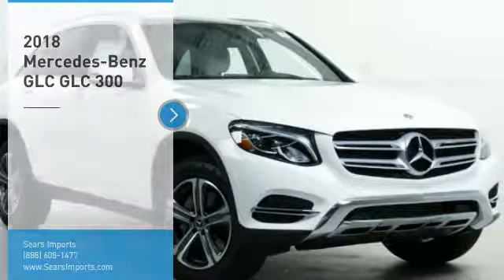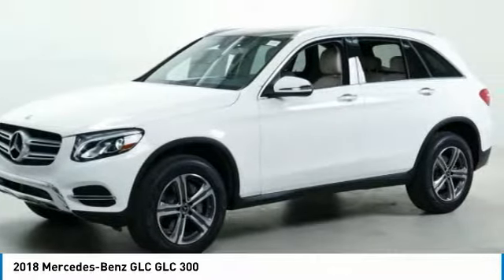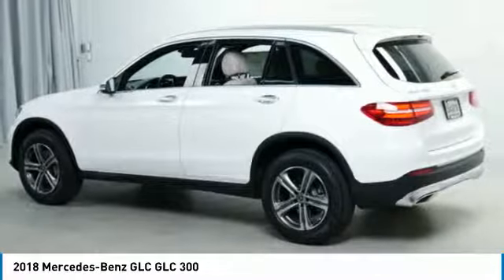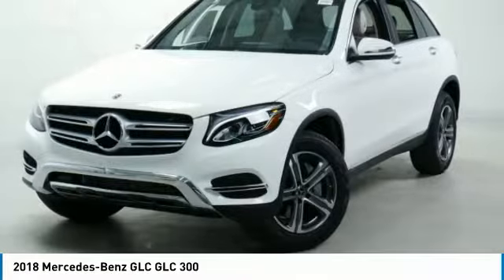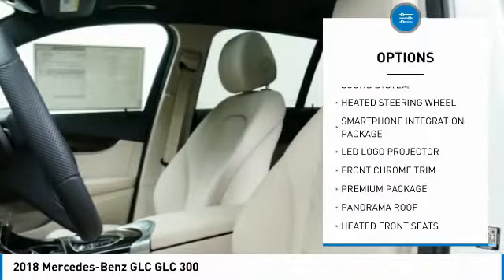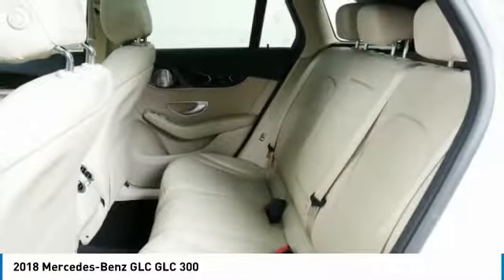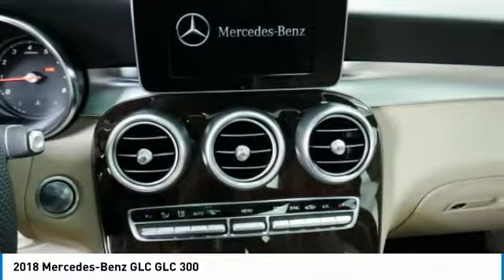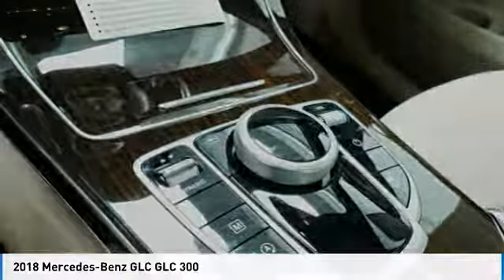2018 Mercedes-Benz GLC GLC 300 Minnetonka Minneapolis Wayzata,MN 72761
Sears Imports
13500 Wayzata Blvd

Don't miss this 2018 Mercedes-Benz GLC. It's equipped with great features. You'll want to take this suv home. Make a great choice today.